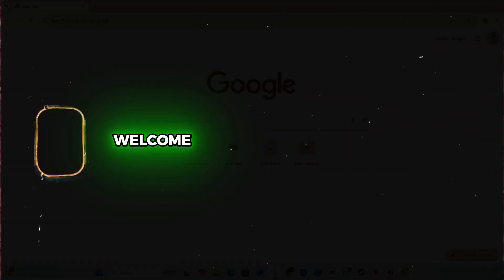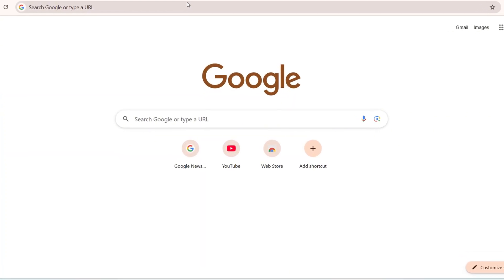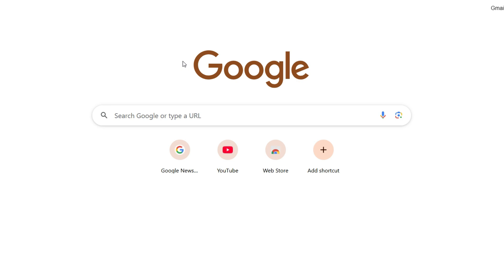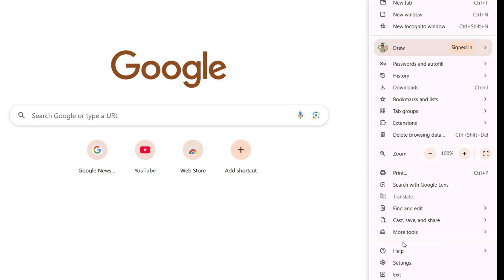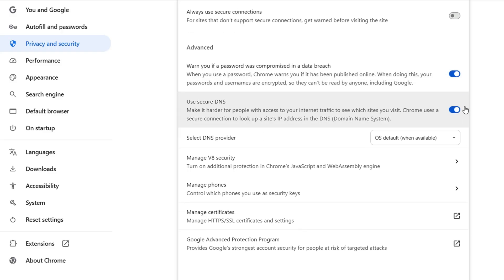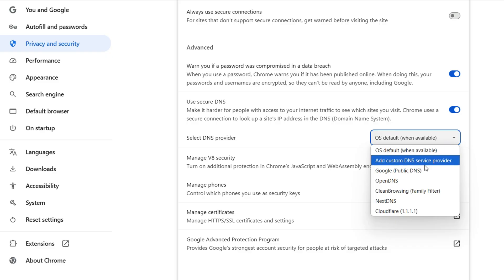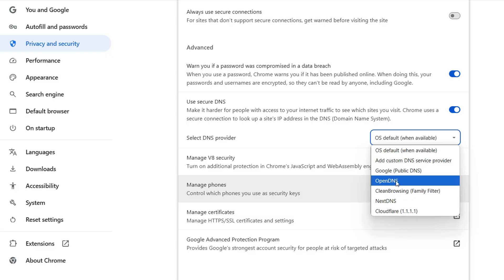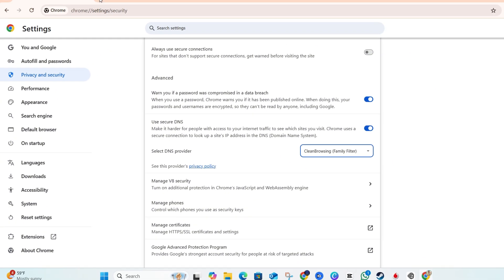How to Block All Adult Websites on Google Chrome in Any Windows PC Or Laptop (NEW UPDATE)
Learn how to block all adult content on your Windows PC or laptop with ease. This tutorial will guide you through the steps to restrict access to inappropriate websites and content, making your computer safe for everyone to use. Whether you're a parent looking to protect your child from online harm or an individual looking to avoid explicit content, this video has got you covered. Watch until the end to know how to block adult content on Windows PC or laptop and ensure a safe browsing environment.